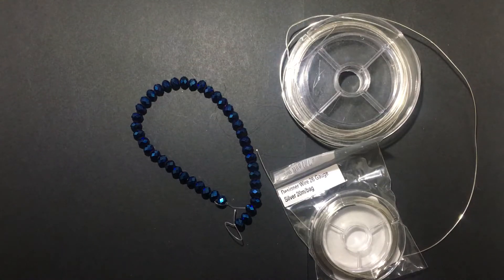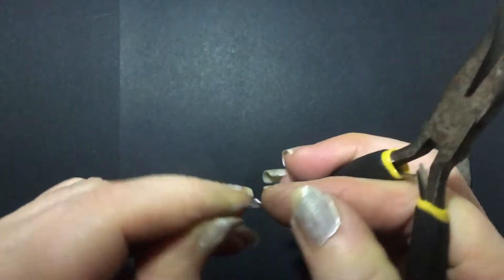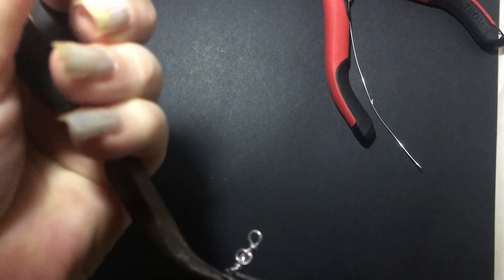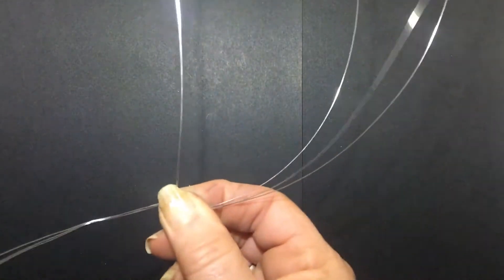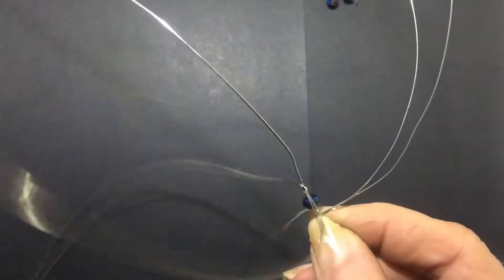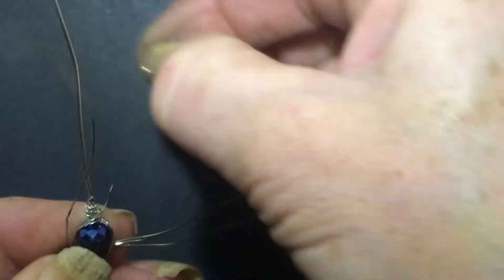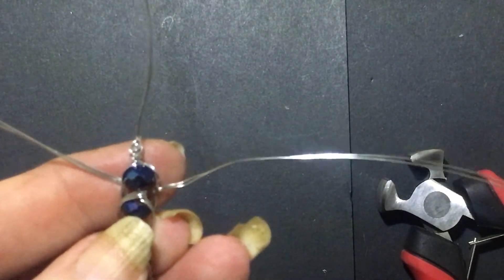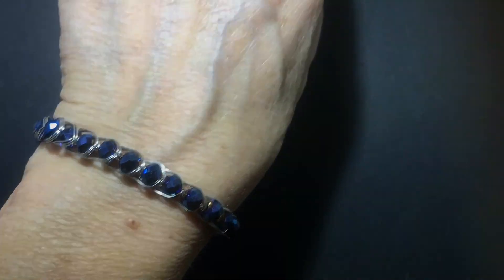Stunning Wire wrap bracelet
A step ny step tutorial of how to make this beautiful Bracelet. It is very easy to make.You will need
20 gauge regular round Silver coated Copper wire
26 gauge regular roundSilver coated Copper wire
Beads of your choice (I am using Ab Agate faceted Rondel Beasd
Jump rings